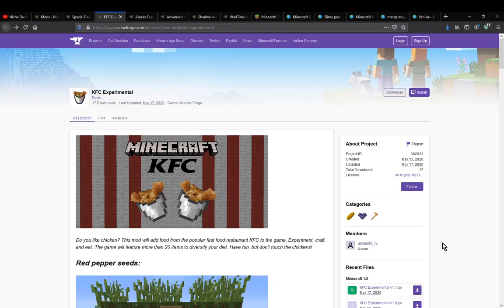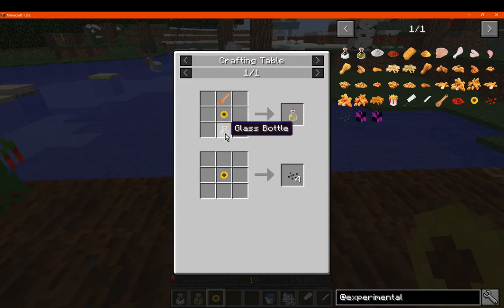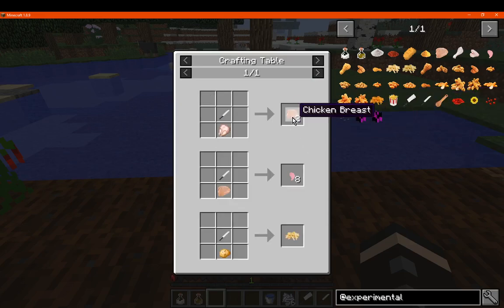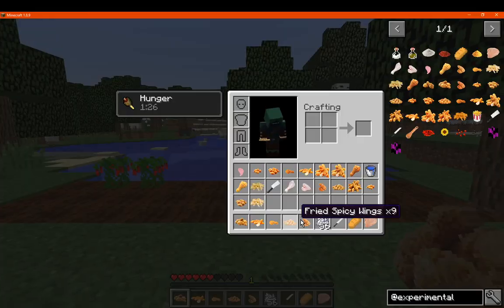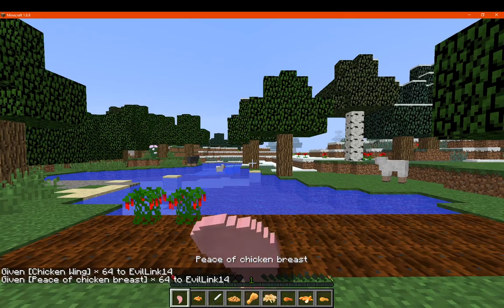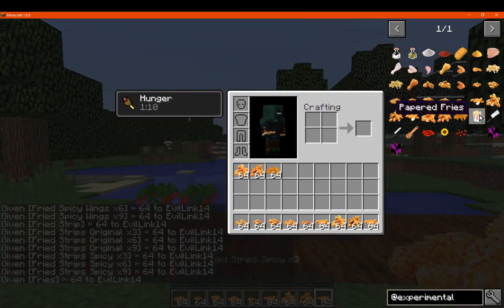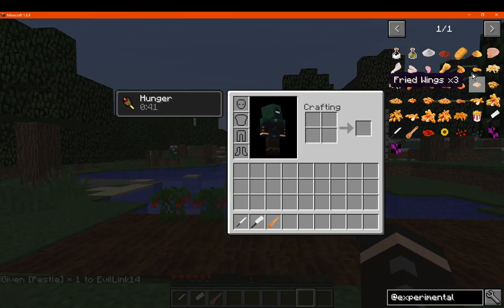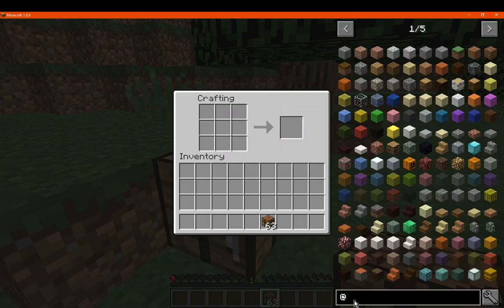KFC Experimental 1.8.9 Forge Mod Overview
A mod that adds Knifes, Peppers and Sunflower seeds along with uses for Chicken & Potato.